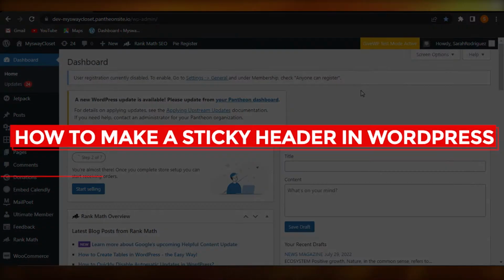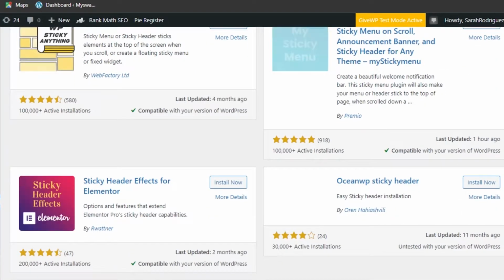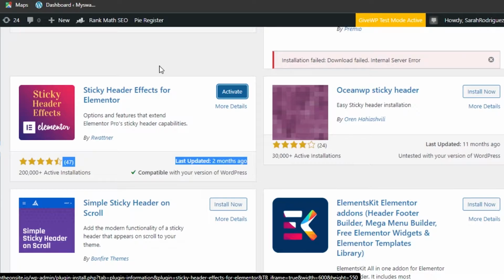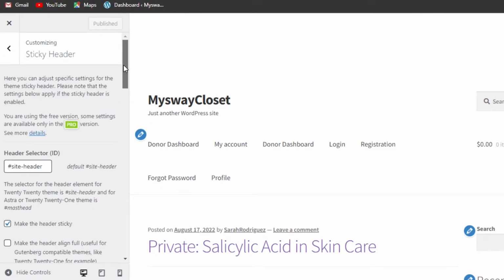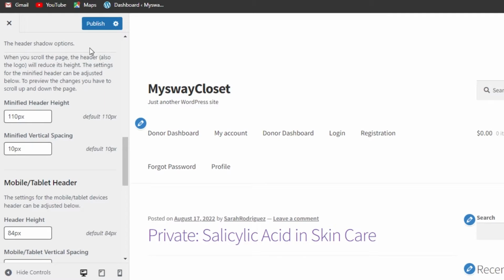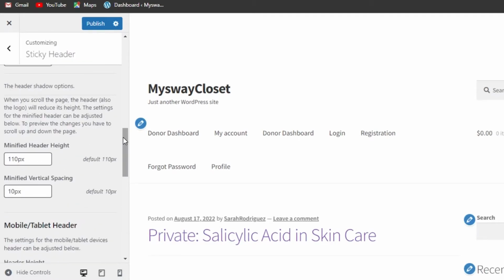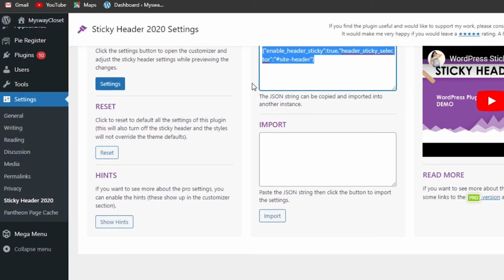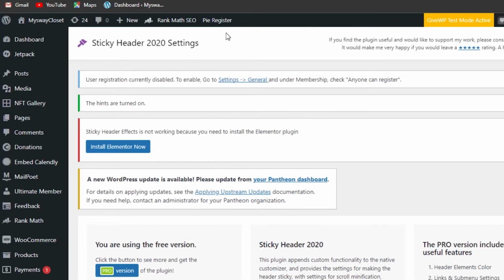How To Make A Sticky Header In WordPress (Quick And Easy!)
In this video I show you How To Make A Sticky Header In WordPress. This is super easy and learn to do it in just a few minutes by following this helpful tutorial.